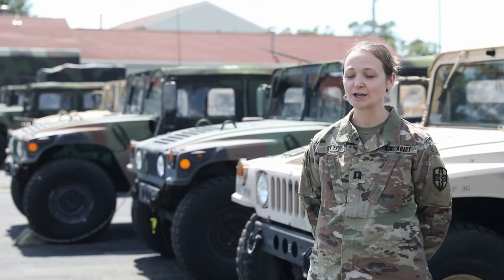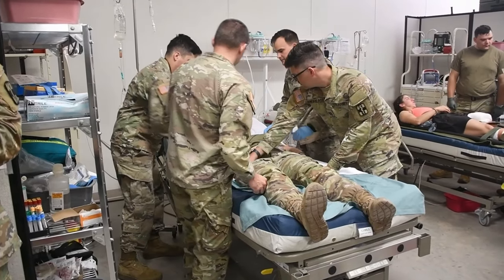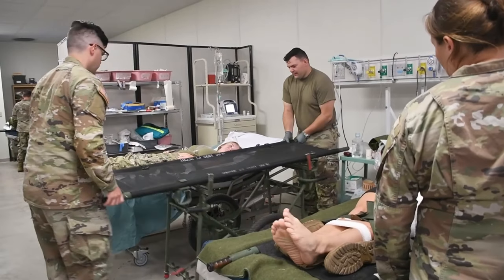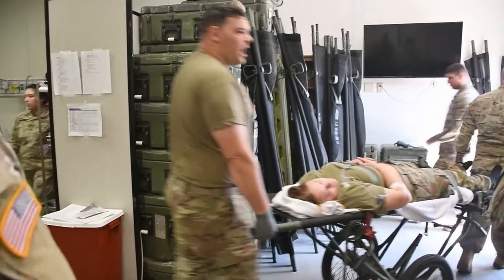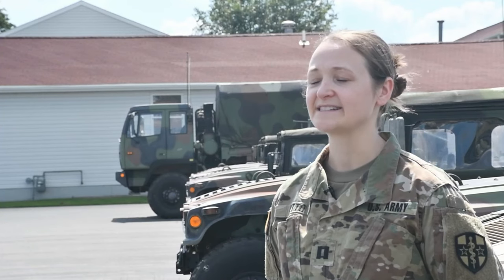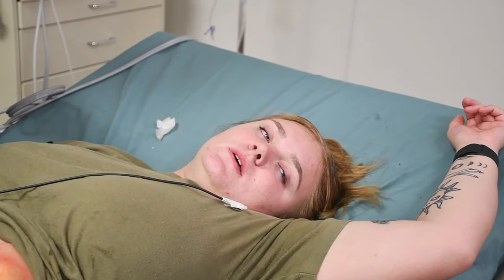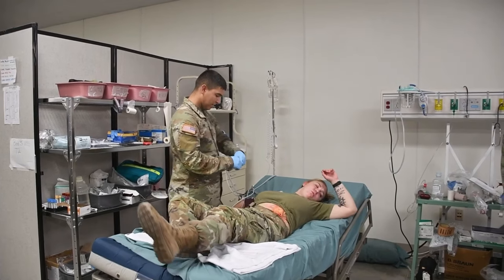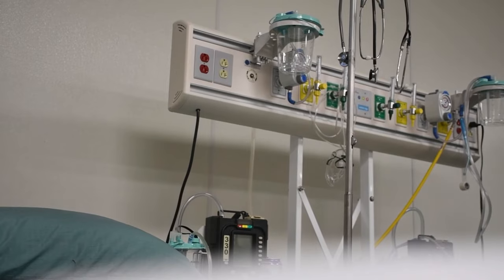Medical Readiness Training Command participates in Global Medic 2022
Army Reserve Medical Command's Medical Readiness Training Command sent Soldiers to Fort McCoy, Wisc., to participate in Global Medic 2022 this August. Global Medic is an exercise held every year to strengthen the skills of medical personnel by incorporating training with realistic scenarios. This iteration of Global Medic was held Aug. 6-20, 2022.

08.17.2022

Film Credits: Video by Sgt. Vontrae Hampton
Army Reserve Medical Command